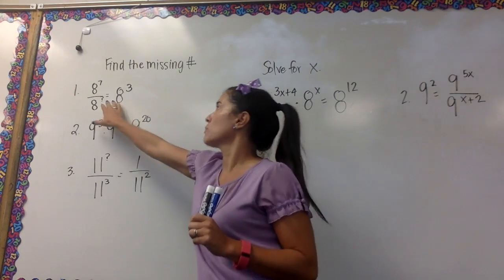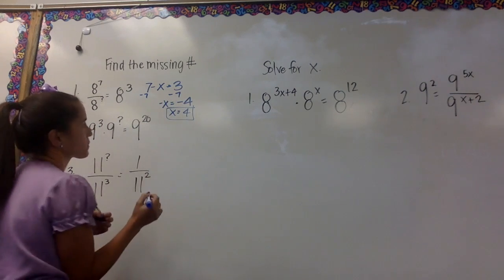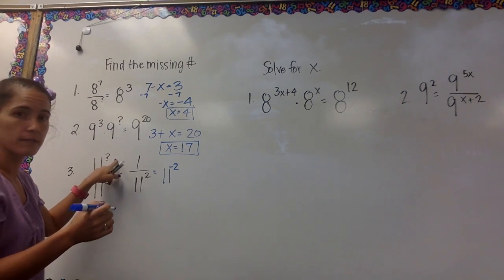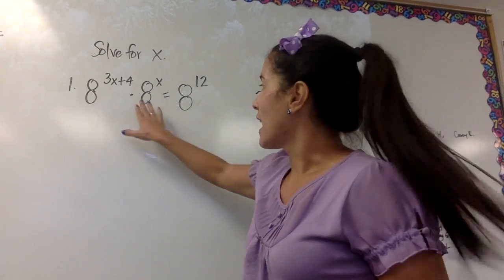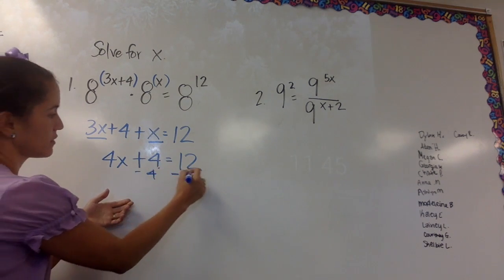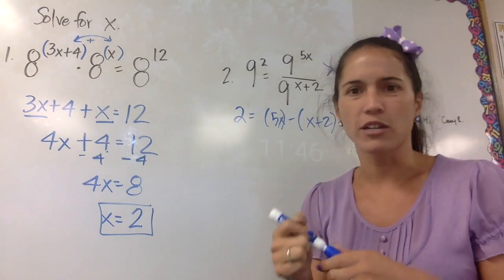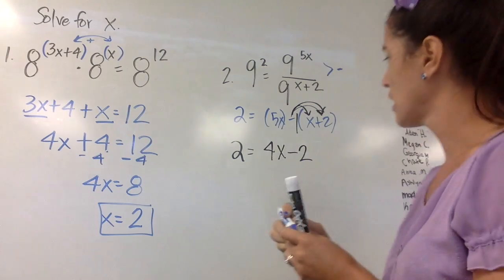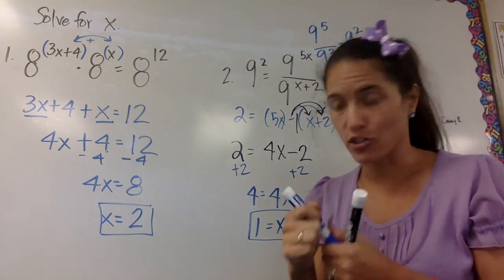Exponent Rules & Equations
This video is about solving for x and writing equations.